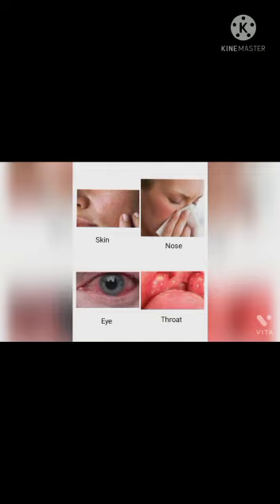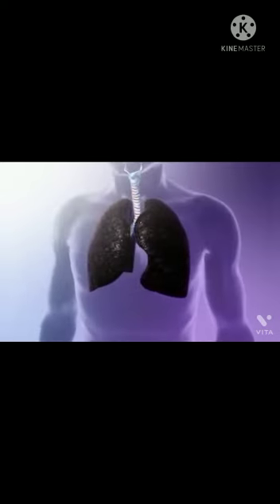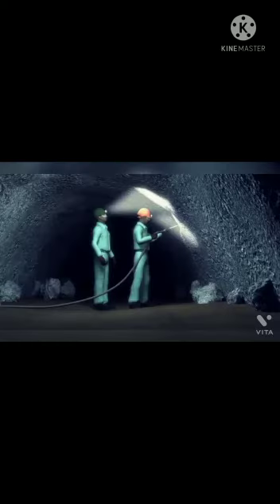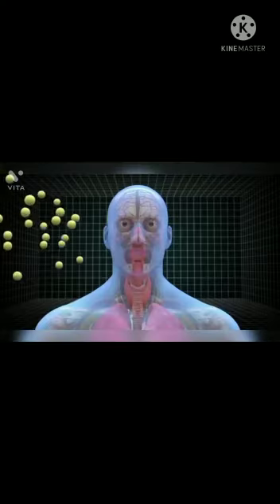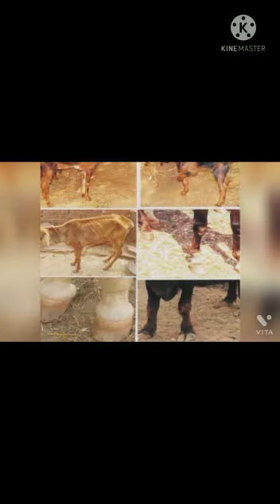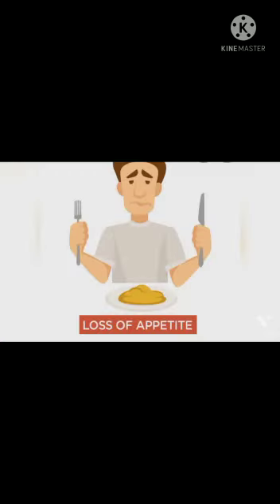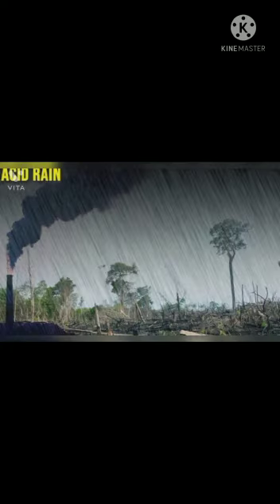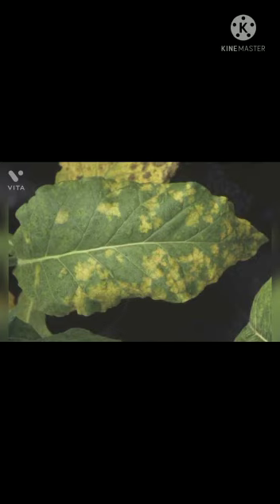Seminar on Effects of Air pollution on Humans, plants ,Animals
R.Shyamala  PIN:-20046-C-12
GPT,Kothagudem